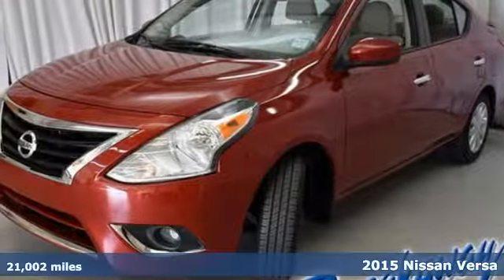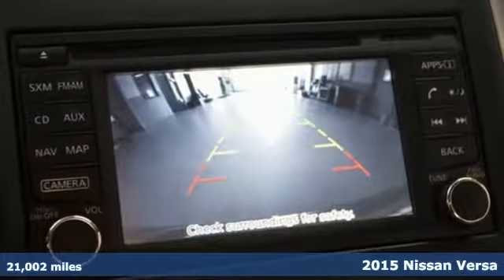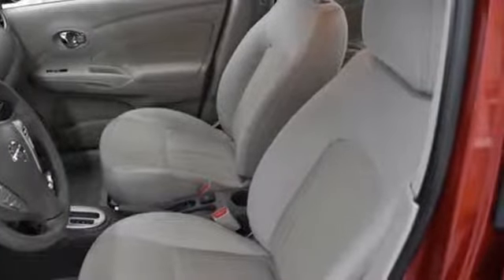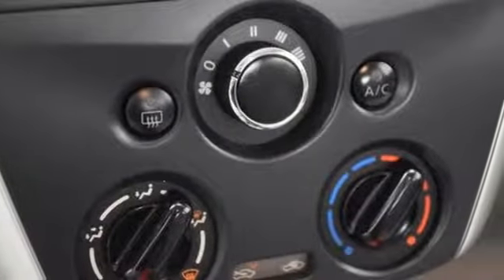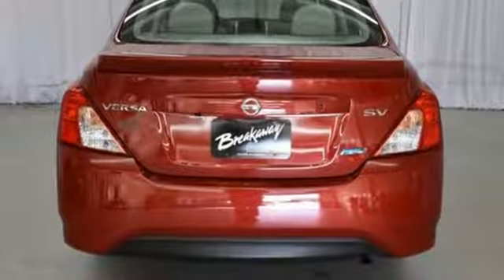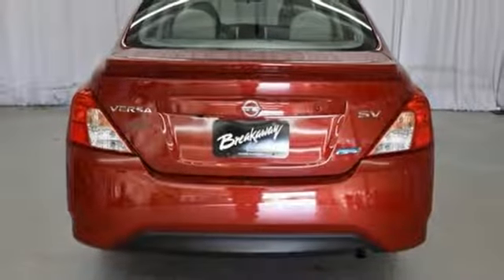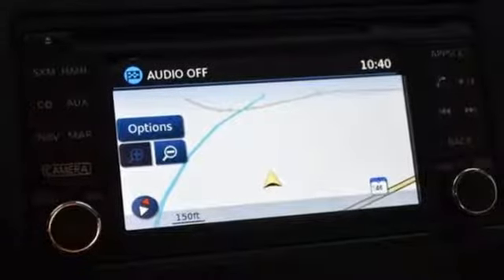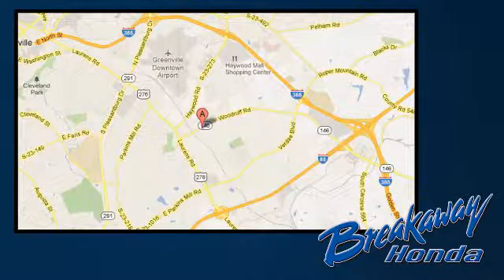Used 2015 Nissan Versa Greenville SC Easley, SC 172192A - SOLD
Year: 2015
Make: Nissan
Model: Versa
Trim: 1.6 SV
Engine: 1.6L I4 DOHC 16V
Transmission: 4-Speed Automatic
Color: Red
Interior: Sandstone
Mileage: 21002
Stock #: 172192A
VIN: 3N1CN7AP1FL898108
ONE OWNER!!!, NO ACCIDENT HISTORY ON CARFAX!, *NAVIGATION!, BLUETOOTH, and REAR VIEW CAMERA. ABS brakes, Air Conditioning, Electronic Stability Control, Low tire pressure warning, Remote keyless entry, Speed control, and Traction control. You'll be hard pressed to find a better car than this gorgeous 2015 Nissan Versa. This great Nissan is one of the most sought after used vehicles on the market because it NEVER lets owners down.

Address:
330 Woodruff Road